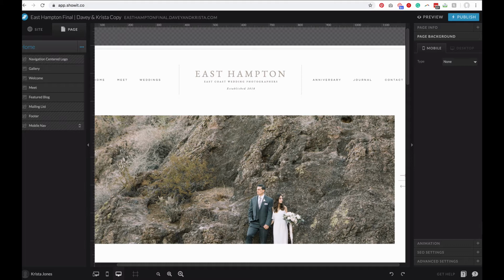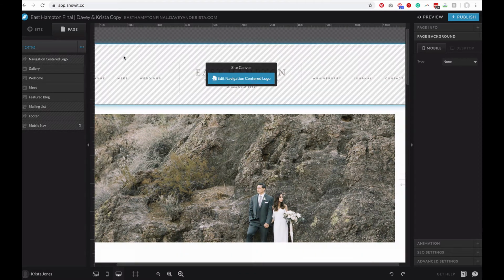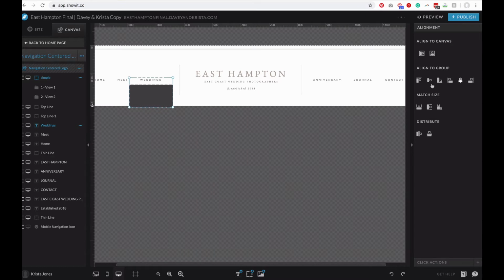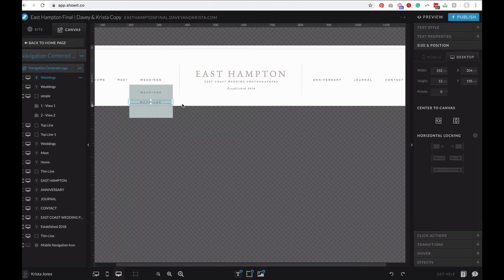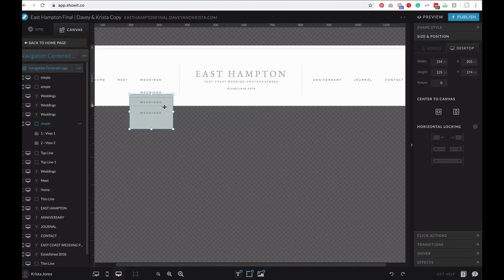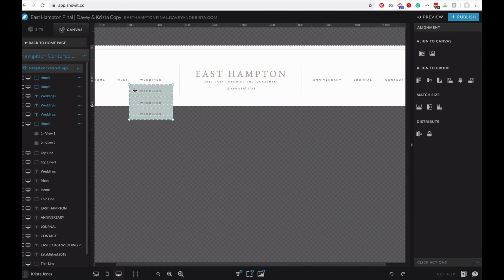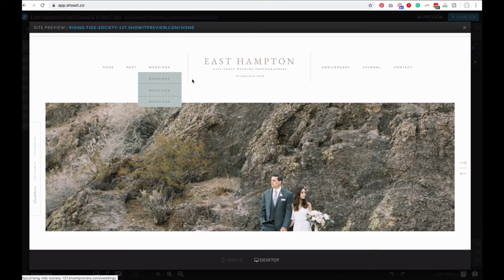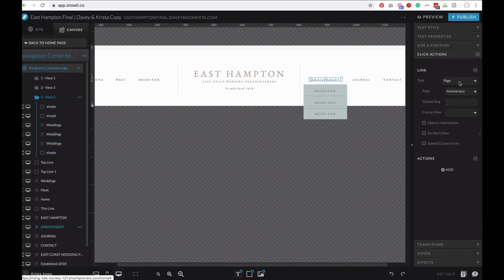How to Create a Dropdown Menu in Showit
This video will teach you how to easily create a dropdown menu with the Showit website plataform.